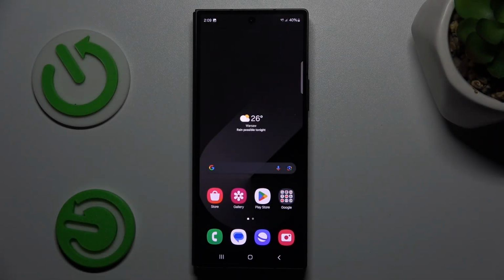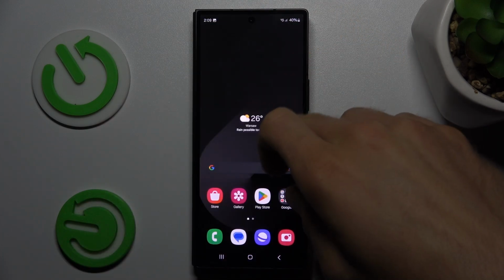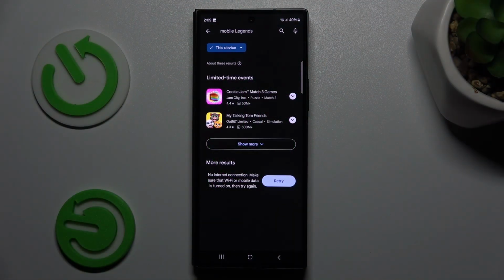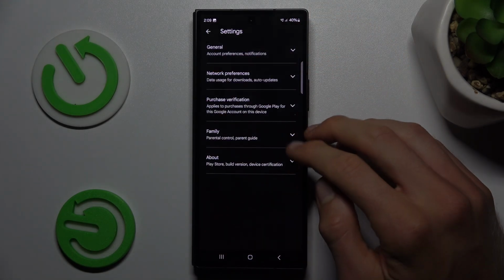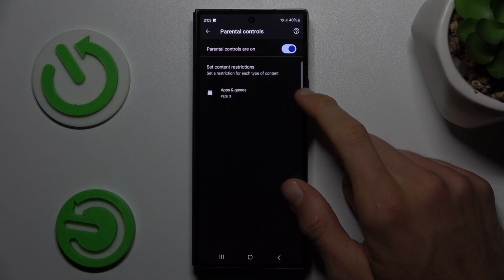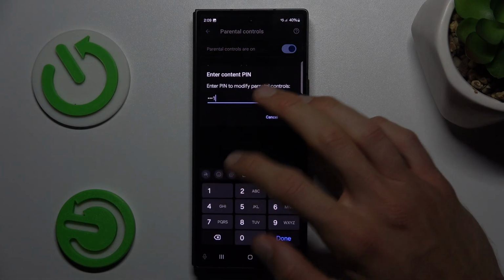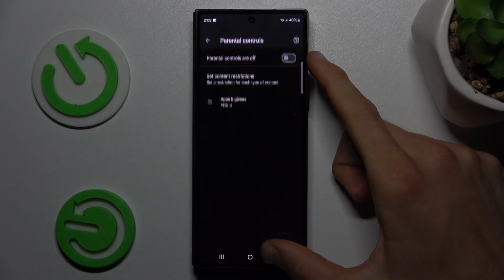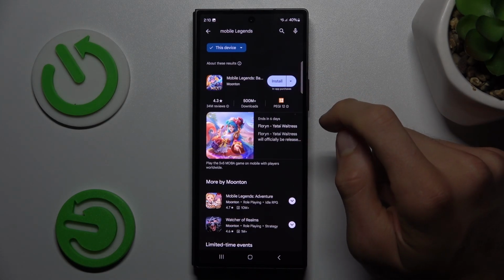Fix Games NOT ShowingUup in Google Play Store on SAMSUNG Galaxy Z Fold 6 - Parental Controls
Do you have trouble looking for your favorite games on the Google Play Store with your SAMSUNG Galaxy Z Fold 6? Our latest video shows how to fix this issue of games not appearing due to parental control settings activated on your smartphone. So we are going to guide you through adjusting this parental control feature to get free access to any app you need.

How to fix games not showing up in the Google Play Store on Samsung Galaxy Z Fold 6? How to adjust parental control settings on Samsung Galaxy Z Fold 6? How to make games visible in the Google Play Store on Samsung Galaxy Z Fold 6? How to disable or modify parental controls to see all games on the Google Play Store for Samsung Galaxy Z Fold 6?